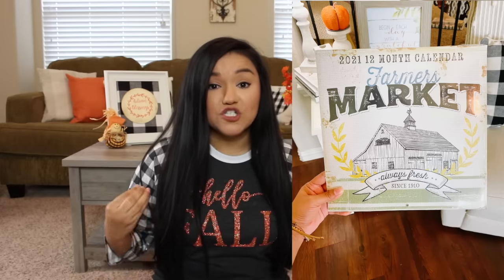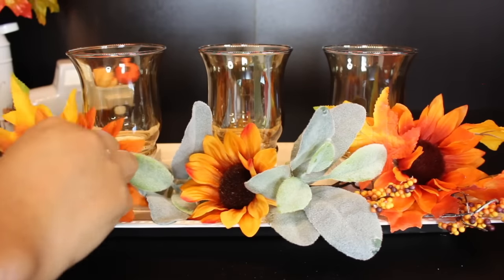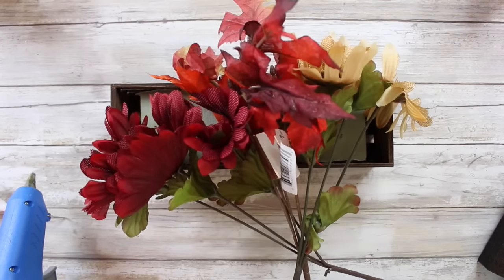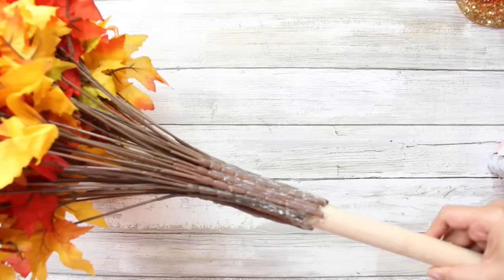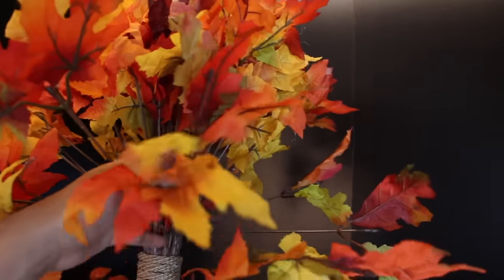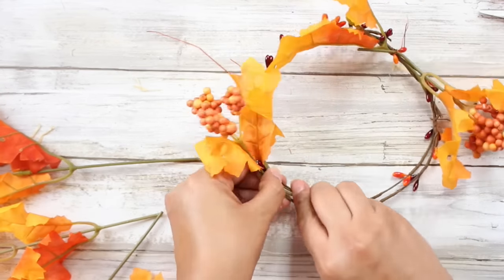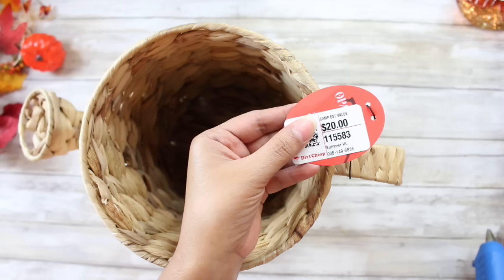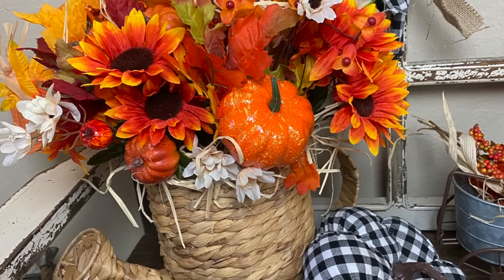5 High End Dollar Tree DIYs with Fall floral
I hope y'all loved these easy DIYs using dollar tree floral!

My shirt: I actually made this but I found some similar shirts for y'all!

More DIYs here!